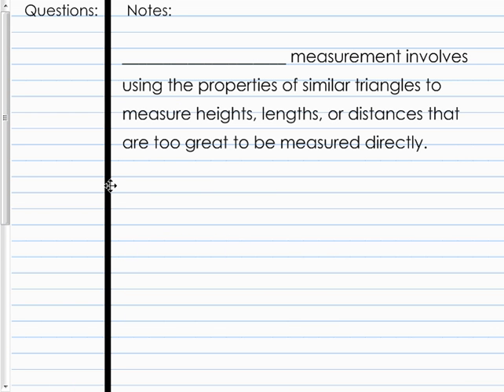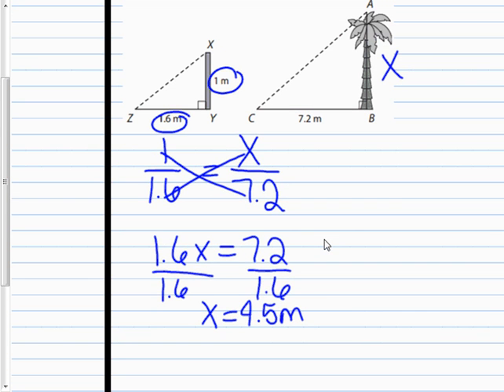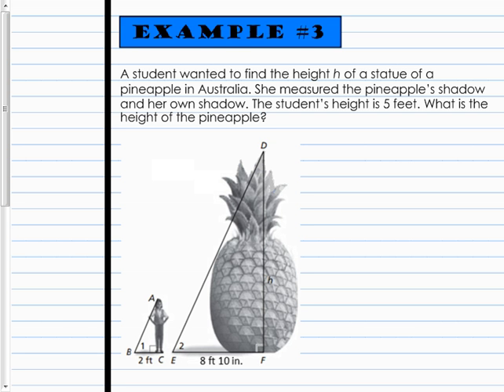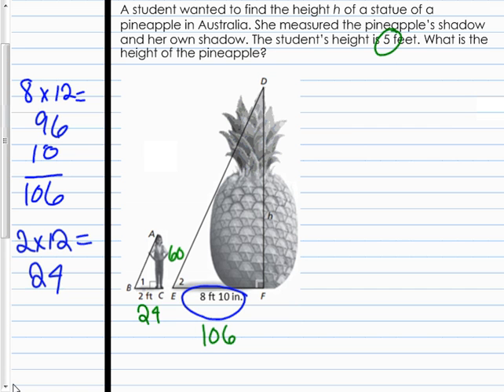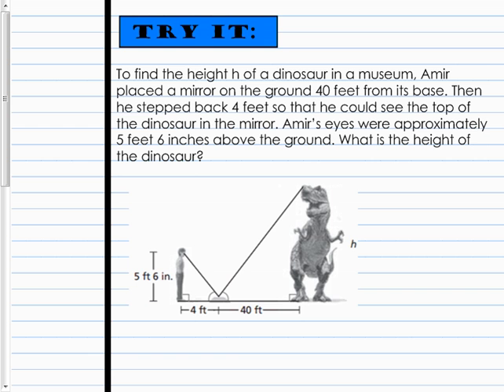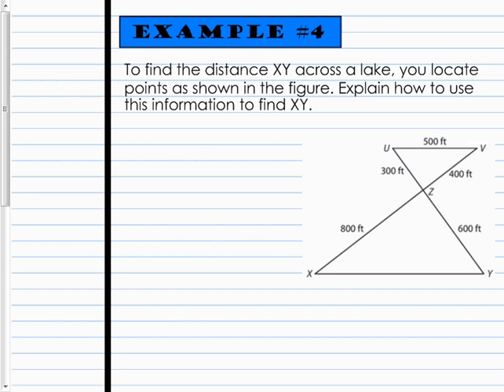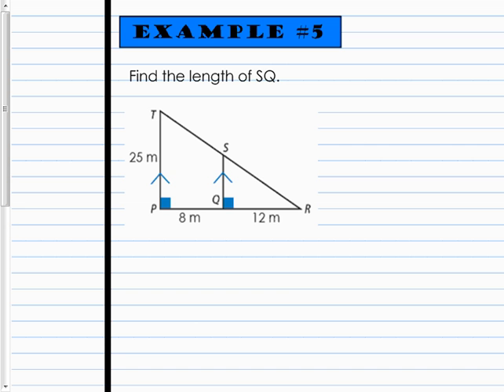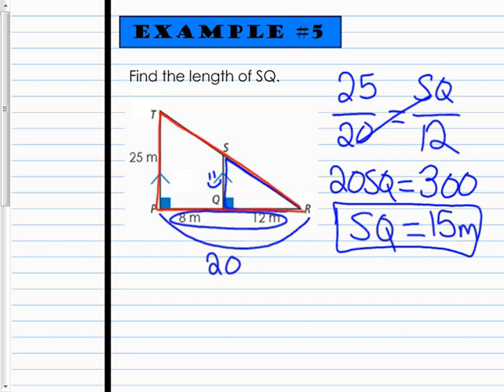12.2 Use Proportional Relationships